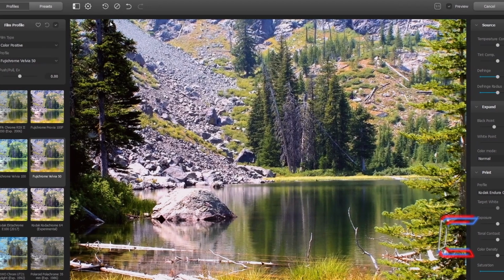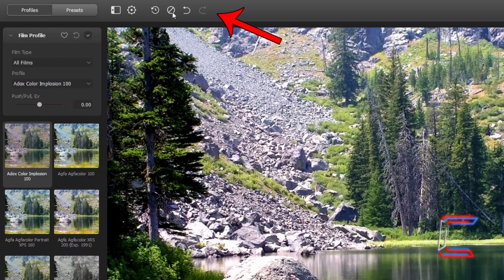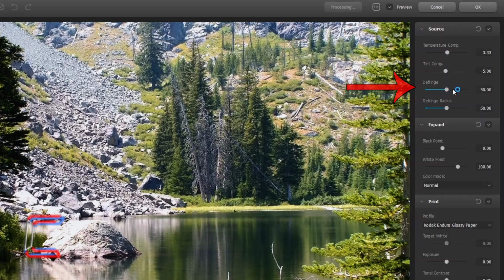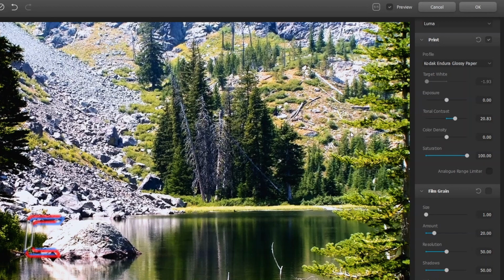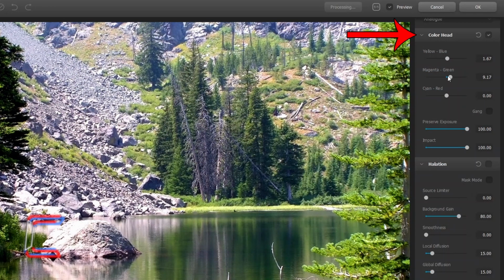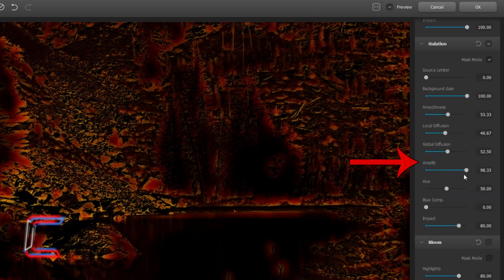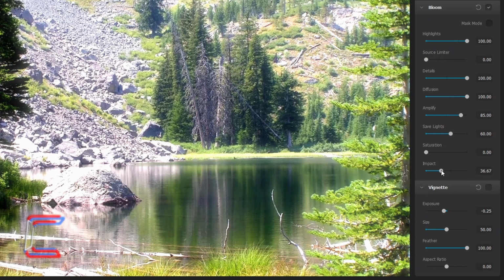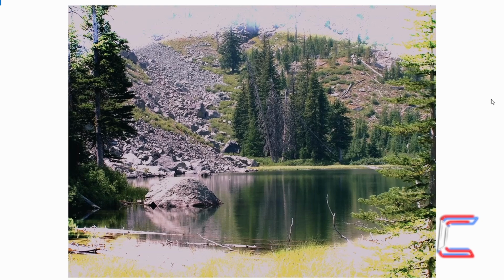Dehancer Film for Lightroom Classic Review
In this video, you will see how the Lightroom Classic software from the Dehancer group is used for developing raw photo files.

SOUNDTRACK LIST (Downloadable from Audiio.com):
Without (Instrumental) - Daniel Jorgensen